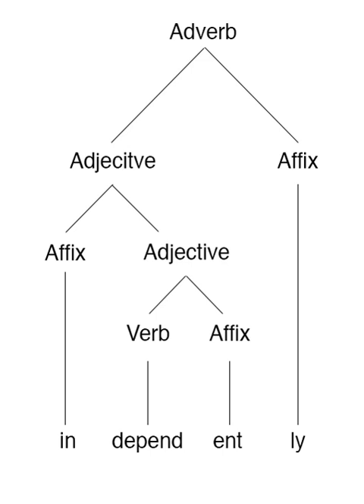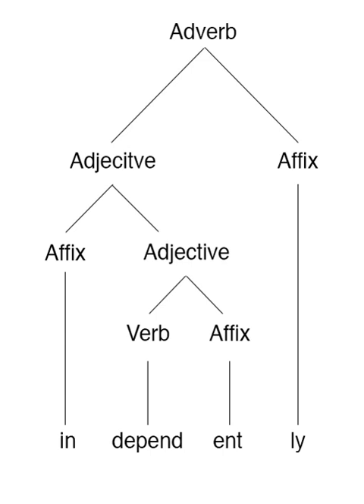Morphology (linguistics) | Wikipedia audio article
This is an audio version of the Wikipedia Article:
Morphology (linguistics)

- Socrates

SUMMARY
In linguistics, morphology () is the study of words, how they are formed, and their relationship to other words in the same language. It analyzes the structure of words and parts of words, such as stems, root words, prefixes, and suffixes. Morphology also looks at parts of speech, intonation and stress, and the ways context can change a word's pronunciation and meaning. Morphology differs from morphological typology, which is the classification of languages based on their use of words, and lexicology, which is the study of words and how they make up a language's vocabulary.While words, along with clitics, are generally accepted as being the smallest units of syntax, in most languages, if not all, many words can be related to other words by rules that collectively describe the grammar for that language. For example, English speakers recognize that the words dog and dogs are closely related, differentiated only by the plurality morpheme "-s", only found bound to noun phrases. Speakers of English, a fusional language, recognize these relations from their innate knowledge of English's rules of word formation. They infer intuitively that dog is to dogs as cat is to cats; and, in similar fashion, dog is to dog catcher as dish is to dishwasher. By contrast, Classical Chinese has very little morphology, using almost exclusively unbound morphemes ("free" morphemes) and depending on word order to convey meaning. (Most words in modern Standard Chinese ["Mandarin"], however, are compounds and most roots are bound.) These are understood as grammars that represent the morphology of the language. The rules understood by a speaker reflect specific patterns or regularities in the way words are formed from smaller units in the language they are using, and how those smaller units interact in speech. In this way, morphology is the branch of linguistics that studies patterns of word formation within and across languages and attempts to formulate rules that model the knowledge of the speakers of those languages.
Phonological and orthographic modifications between a base word and its origin may be partial to literacy skills. Studies have indicated that the presence of modification in phonology and orthography makes morphologically complex words harder to understand and that the absence of modification between a base word and its origin makes morphologically complex words easier to understand. Morphologically complex words are easier to comprehend when they include a base word.Polysynthetic languages, such as Chukchi, have words composed of many morphemes. The Chukchi word "təmeyŋəlevtpəγtərkən", for example, meaning "I have a fierce headache", is composed of eight morphemes t-ə-meyŋ-ə-levt-pəγt-ə-rkən that may be glossed. The morphology of such languages allows for each consonant and vowel to be understood as morphemes, while the grammar of the language indicates the usage and understanding of each morpheme.
The discipline that deals specifically with the sound changes occurring within morphemes is morphophonology.